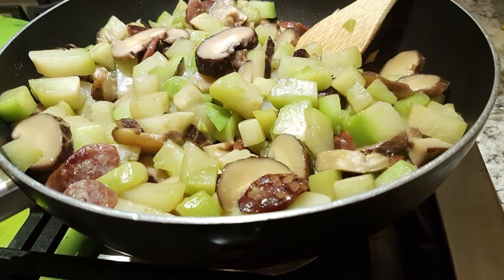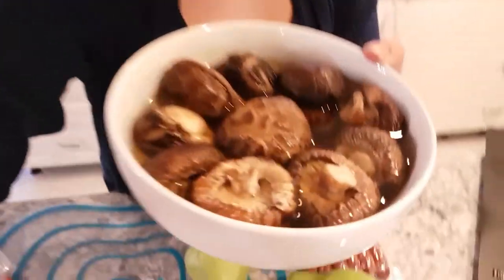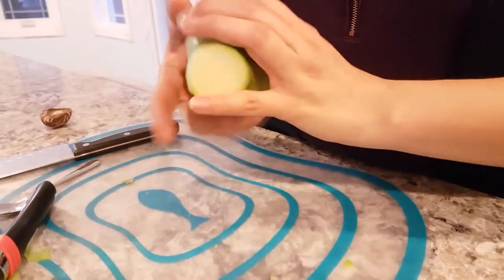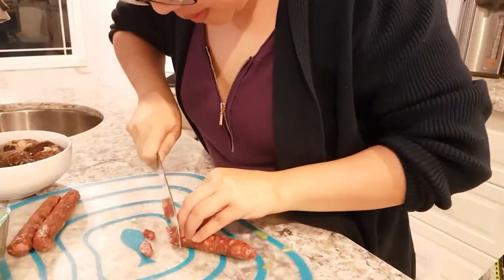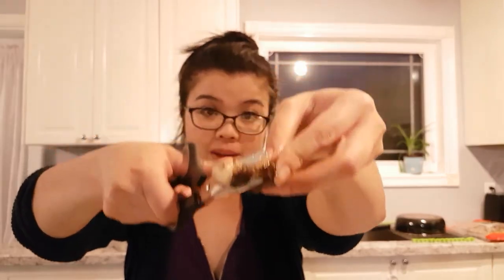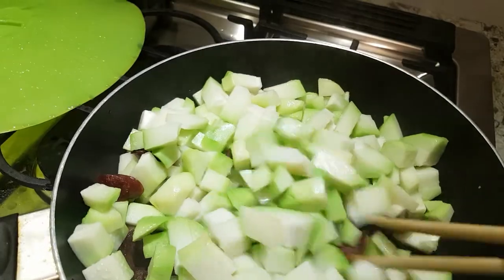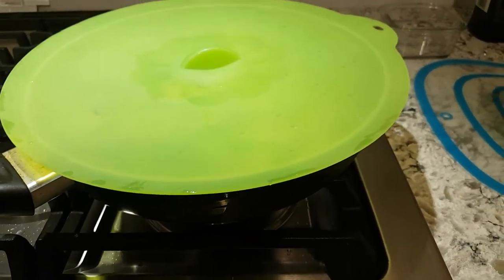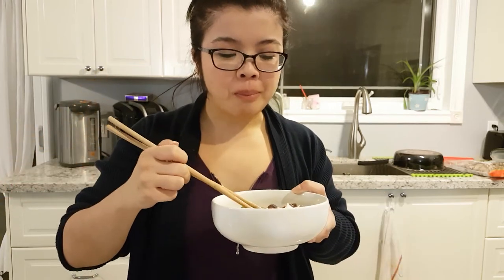What's For Dinner? Chayote stir fry | Vegetable Pear Recipe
A quick and easy recipe on how to make a Chayote Stir Fry!  High in fiber and Vit C, this dish is sweet and savory that even my picky 3 year old loves!

This video also shows you how I prepare and rehydrate Shitake Mushrooms

xo's

Jessie